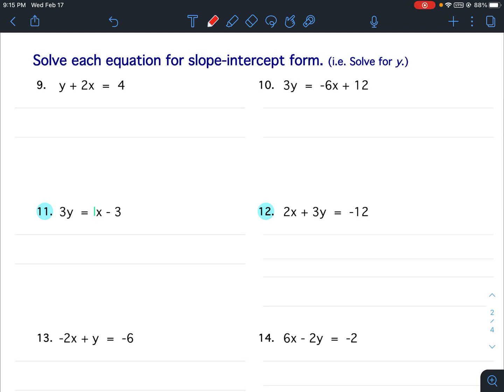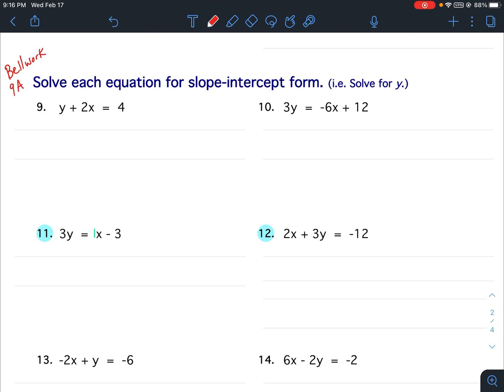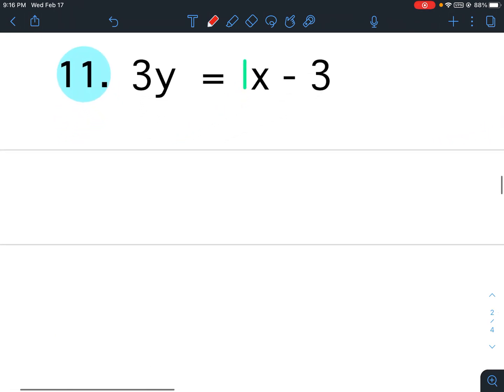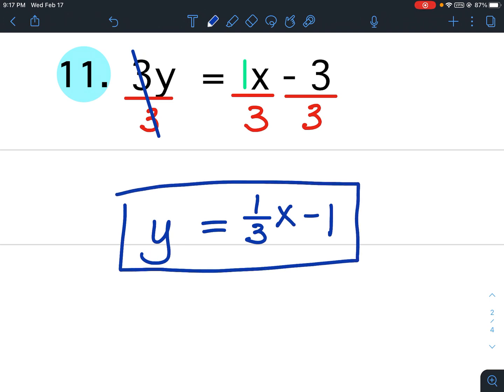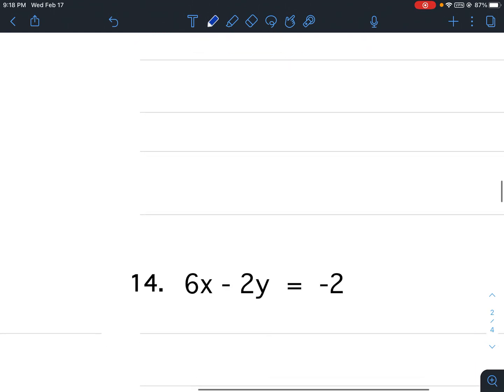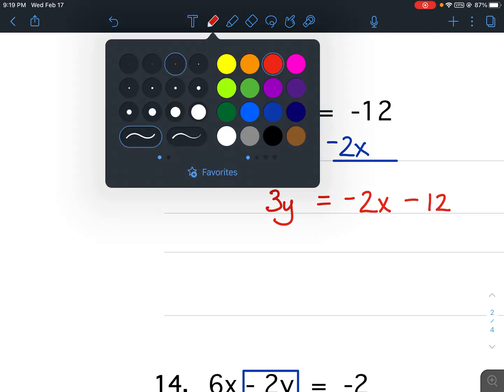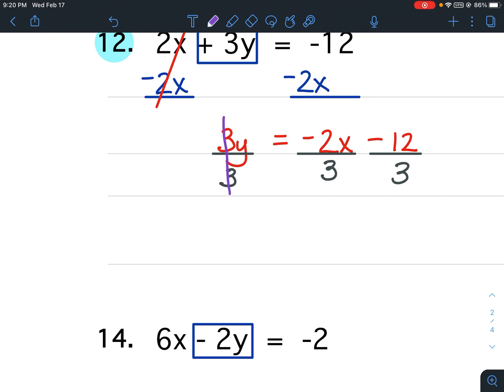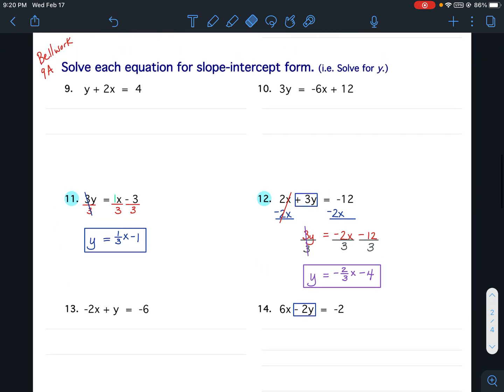Solve Equations (8-11) WKSH #1: s 11-12